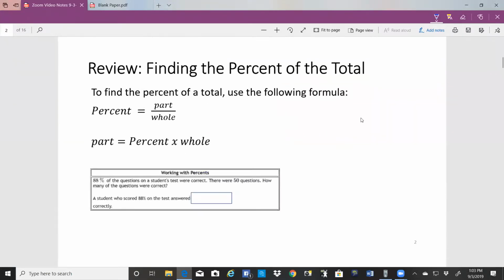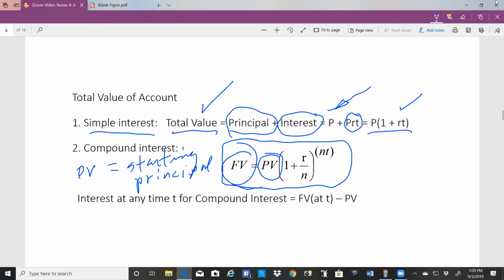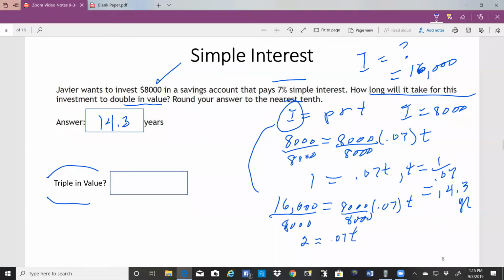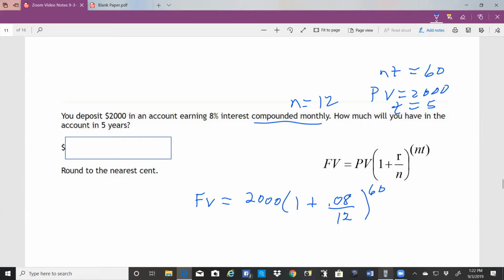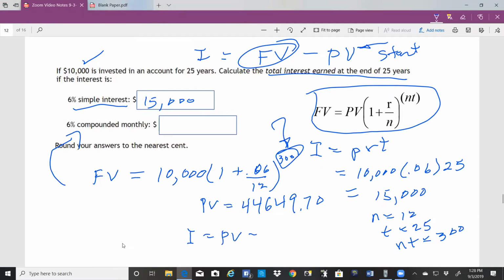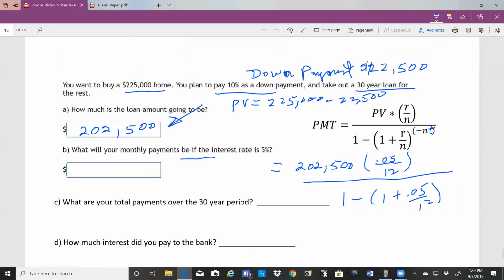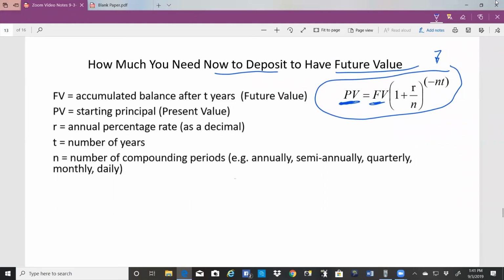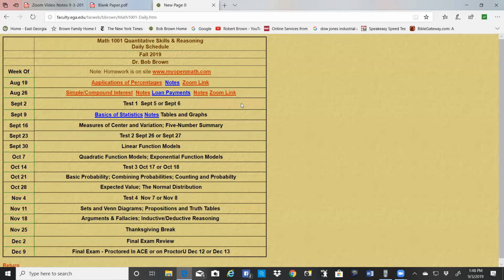Math 1001 Zoom Video Conference 9 3 2019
Math 1001 Zoom Video Conference 9-3-2019 East Georgia State College Bob Brown Jr